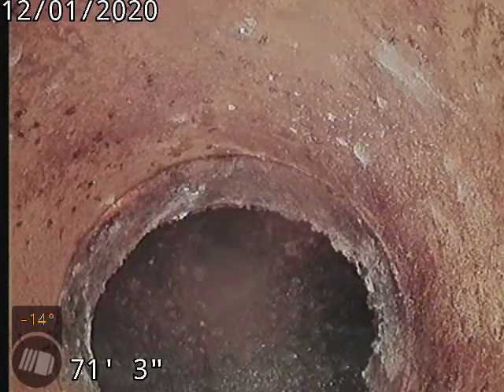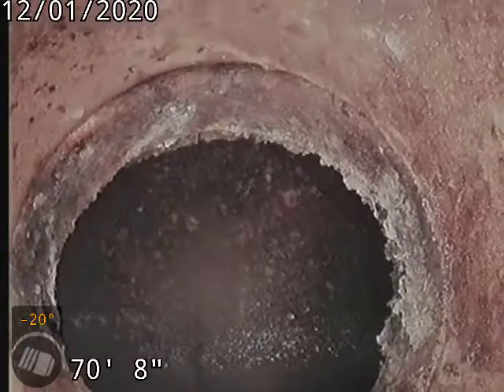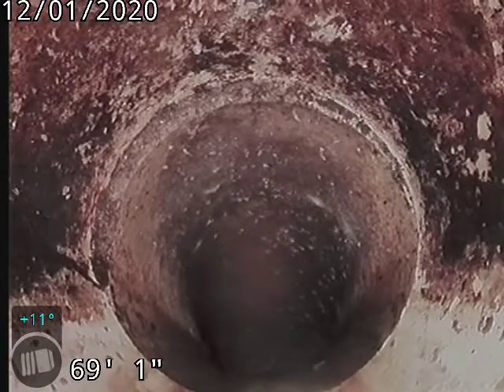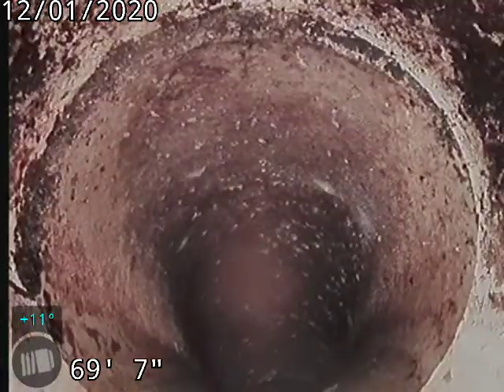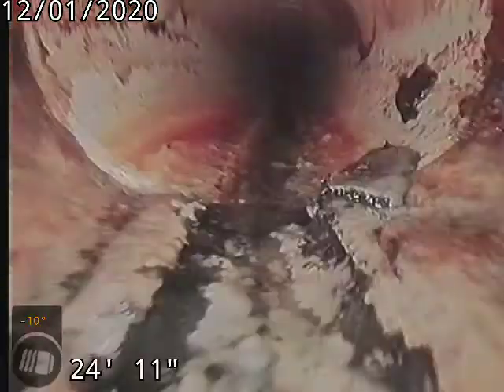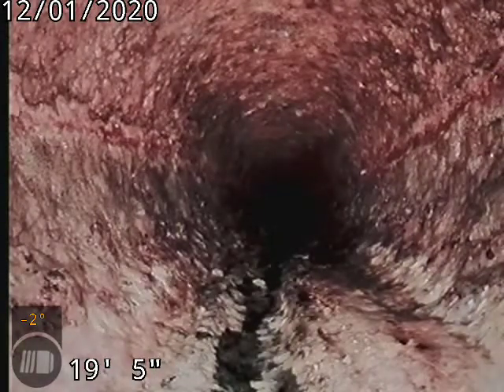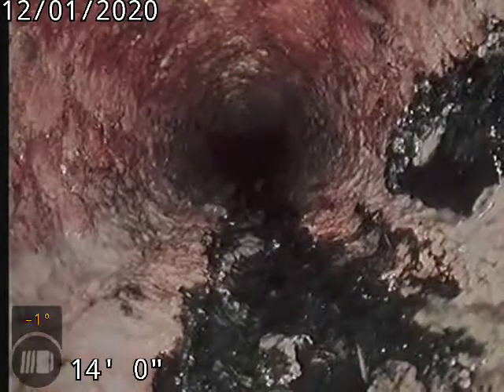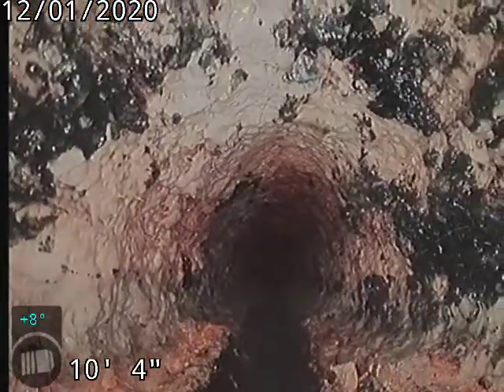3737 S. Hazel ct